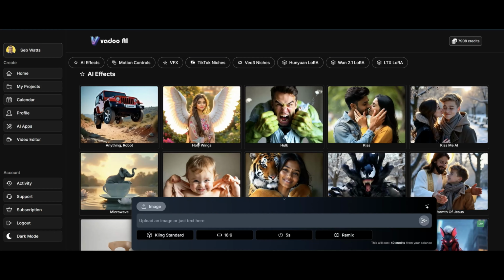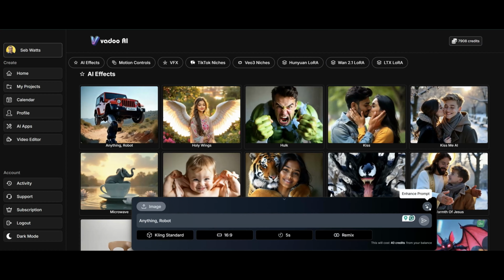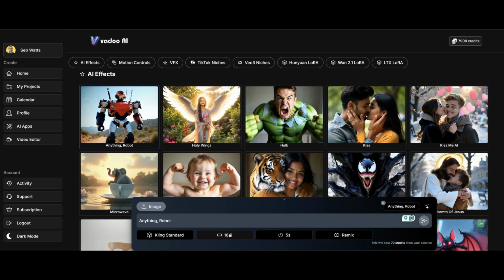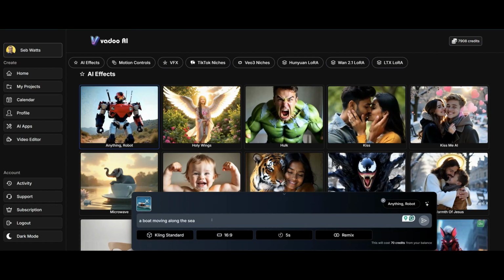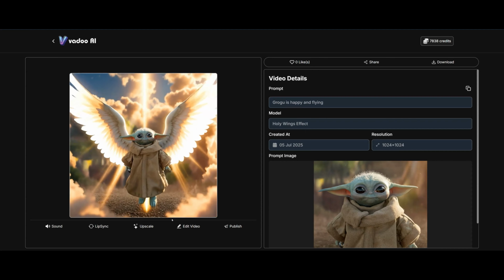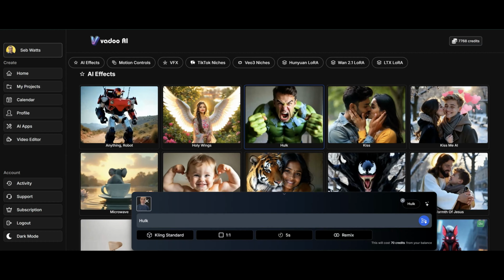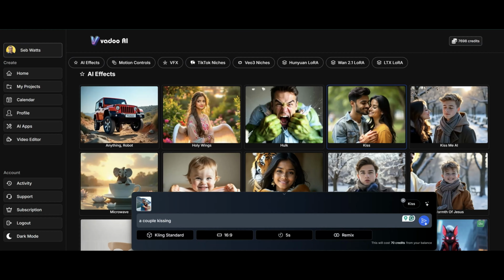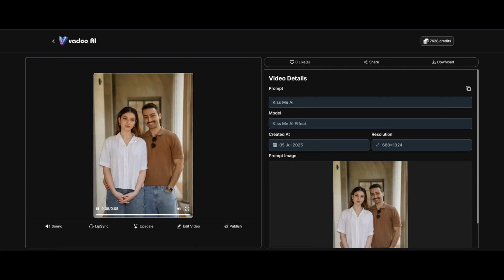Vadoo AI | 5 Crazy AI Effects You Need To Try In Your Videos!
For this video tutorial, I'll be showing you 5 different AI Effects that you can apply to your Images/Videos. You can see funny AI Effects such as "Kiss me, Hulk, Image to robot and a couple more.

📽️ Video Chapters:

00:00 - Introduction
00:30 - AI Video Overview
03:05 - AI Anything, Robot Effect
04:43 - Holy Wings AI Effect
06:12 - AI Incredible Hulk Effect
07:45 - AI Kiss Effect
08:57 - Kiss Me AI Effect Two
09:45 - What's The Next Video?